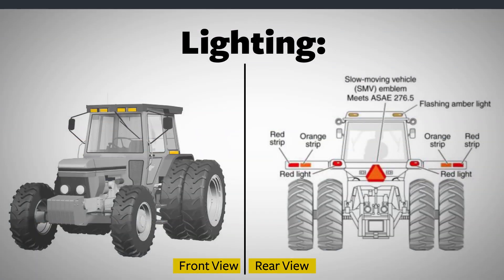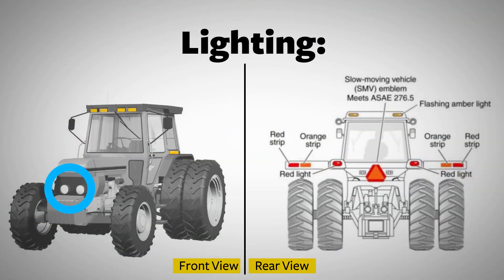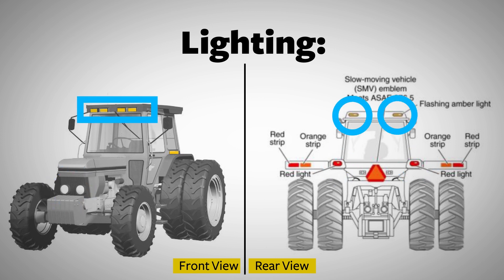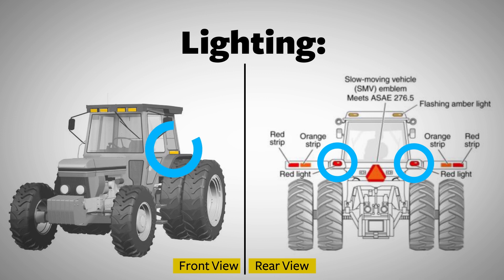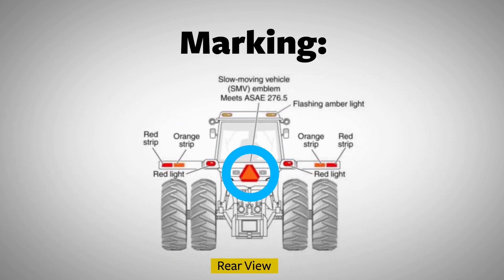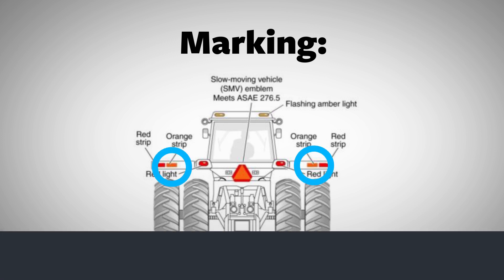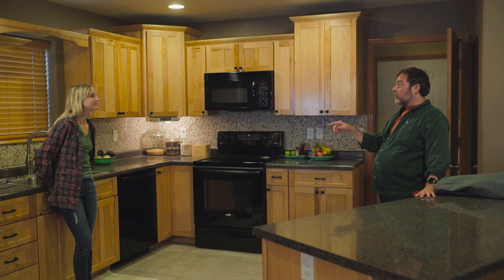Roadway Safety and Agricultural Vehicle Lighting and Marking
A concerned daughter educates her farmer father on the importance of having visible lighting and marking on his agricultural vehicle.

This video was supported, in part, by grant number U54 OH007548 from CDC-NIOSH.